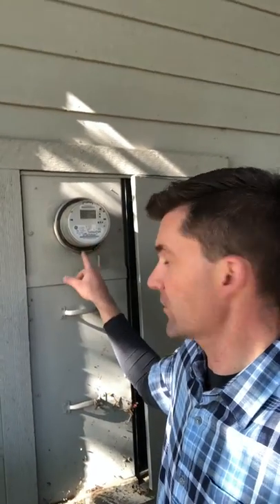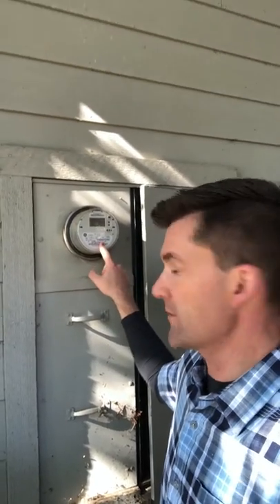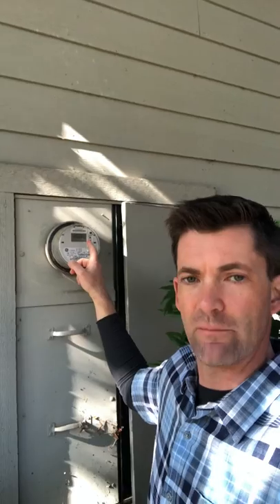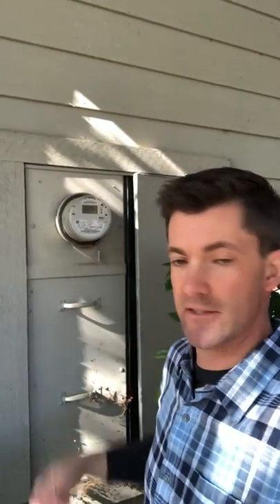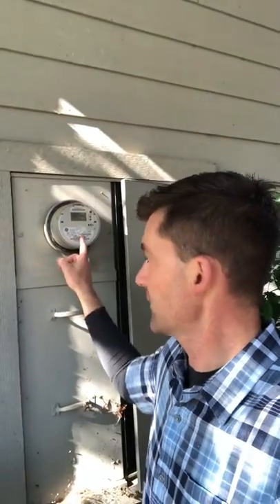Learn How To Read Your California PG&E Smart Meter Correctly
Why is reading your meter correctly so important?

Hi, I'm Paul, your friendly California solar energy consultant from Bright Consulting! In this video we talk about correctly reading your meter to avoid the dreaded true up bill.

At Bright Planet Consulting, we teach everyone in the Bay Area how to do an energy analysis of their PG&E smart meter and make sure that they know exactly how much power they have been historically using over the last 10 years.

That way when you do go solar you get the correct amount of panels for your home!

At Bright Planet, we're always looking to help you decrease your monthly electric bill and understand more about your solar choices! 💰✅